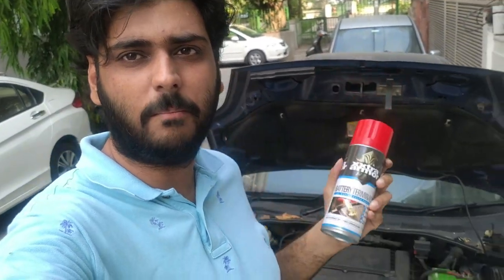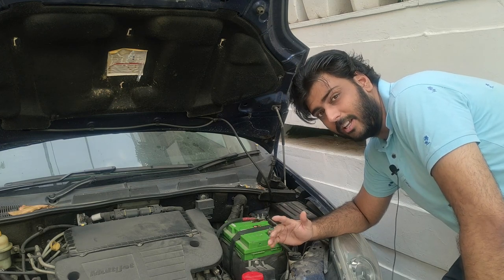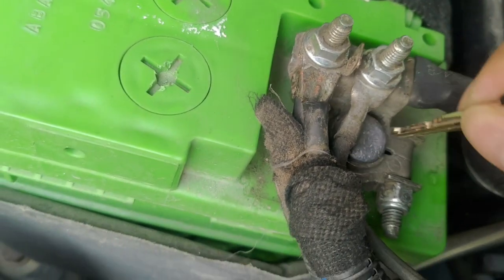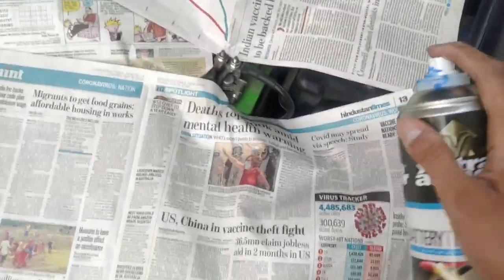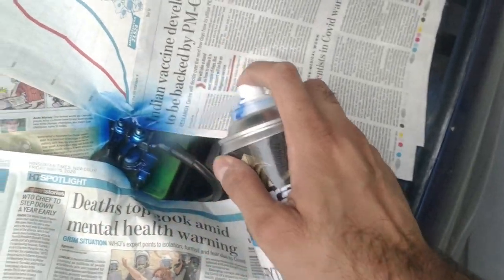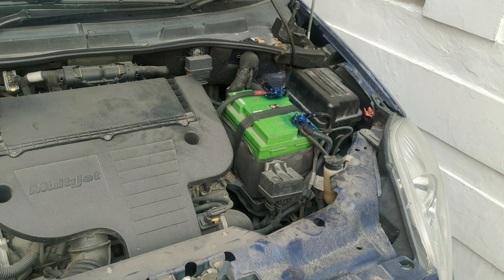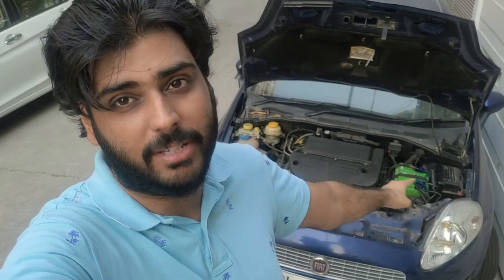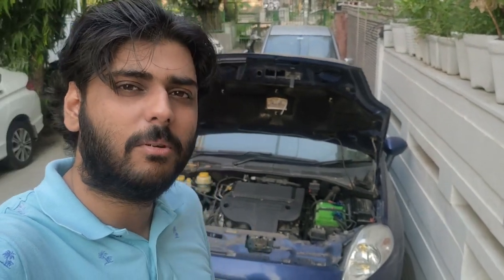Best Way to Protect Car and Bike Batteries || Xxtra Armor Battery Coat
Alright, so this is an important step to protect any automobile battery. This spray adds a layer of protection on your battery terminal so it stays dust and environment proof for longer.

And this is directly related to the Tata Nano Audio project which is currently going on the channel these days...
Purchase Link

This is what was  happening when tata nano battery was almost dead...